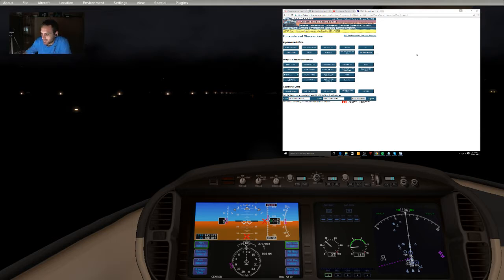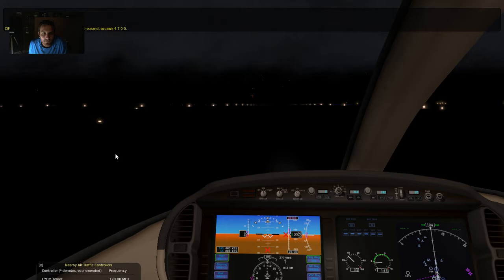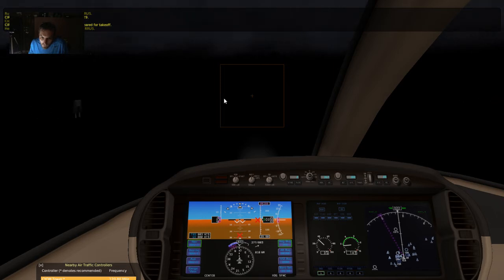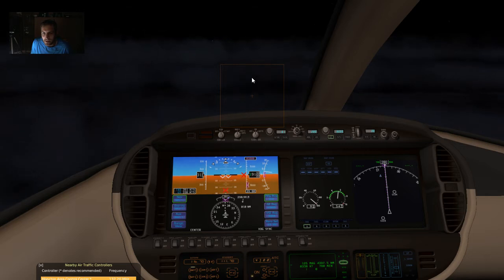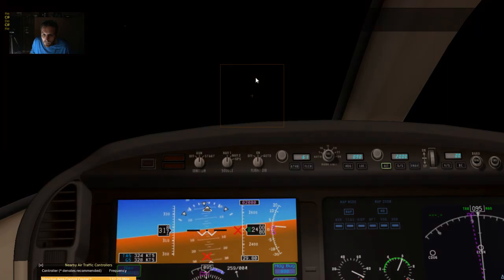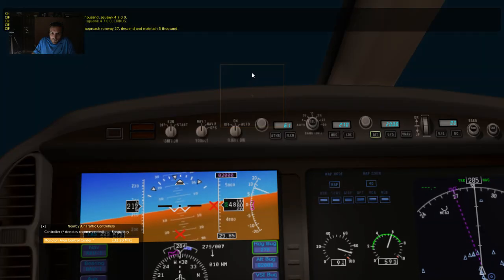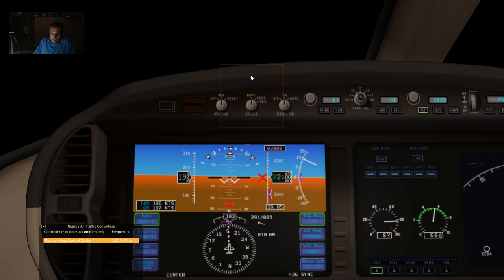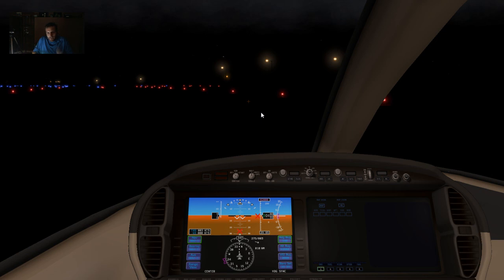XPlane 10 - Flight 7 - CYQM -CYFC Moncton - Fredericton - With Offline Radio Calls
Get the Best Real World Groundschool Available Online Today from Jason

XPlane 10 - Flight 7 - CYQM - CYFC Moncton - Fredericton - Circuits With Offline XPlane 10 Radio Calls

On this flight before takeoff, I just get used to checking weather a bit before flying. With the simulator, I am adding / focusing on adding a few things each flight.

Was confused on the flight sim at the end when landing - It does not give you any controlled frequencies to switch to.

Need to figure out how the autopilot works. that is my next project / to do for this plane so I can use the autopilot to fly it - would be much easier.